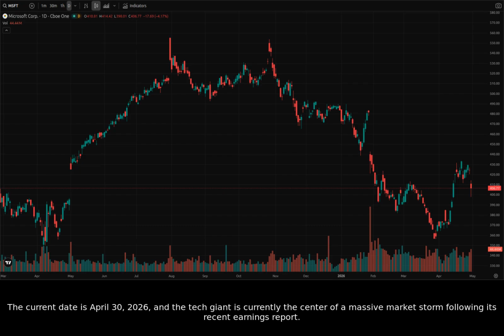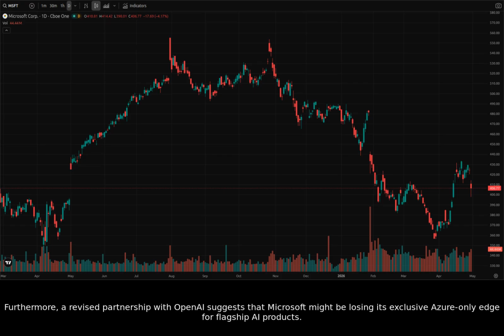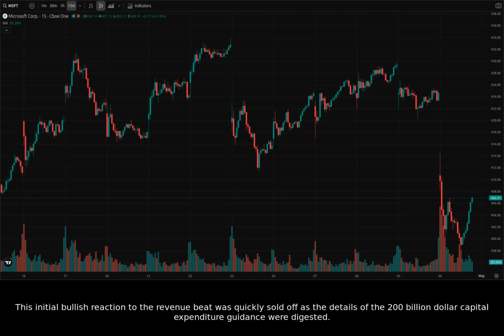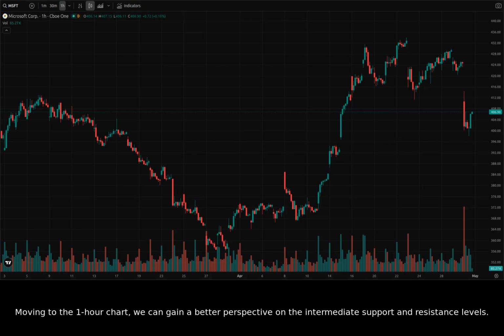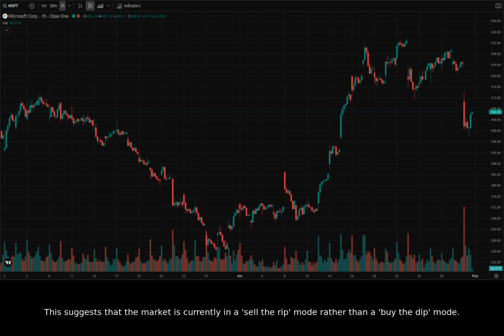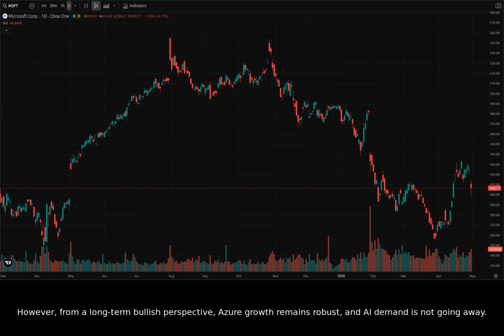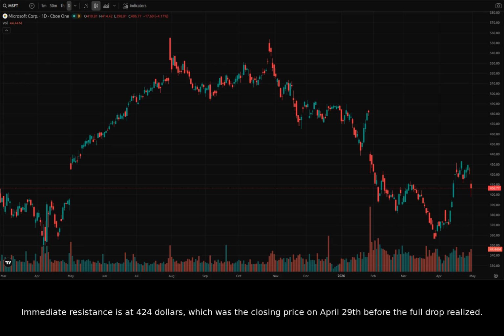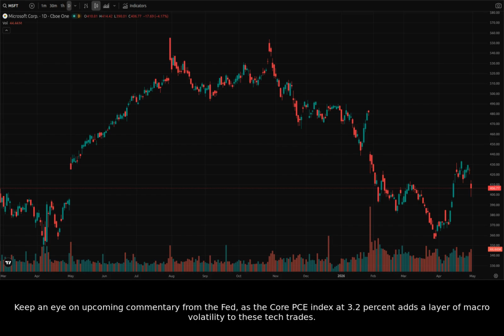MSFT Earnings Shock: AI Spending Spree Or Growth Trap? News and Chart Analysis - April 30, 2026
On this episode of Explain The Charts, we dive deep into the volatile price action of Microsoft Corp as of April 30, 2026. Following the company's fiscal reports, investors are weighing massive revenue beats against astronomical capital expenditure forecasts for artificial intelligence.  The stock has experienced a significant slide despite strong Azure cloud growth, primarily driven by concerns that the $200 billion earmarked for AI in the coming year might be a capital misallocation. We analyze the news from CNBC and Yahoo Finance to understand why the partnership with OpenAI is no longer seen as a moat, leading to downward pressure on the share price.  Technically, we look at key support levels on the daily and hourly charts, identifying where the bleeding might stop and what resistance levels MSFT needs to reclaim to turn bullish again. We provide a comprehensive recap of price targets and a summary of analyst sentiment to help you decide your next move in the tech sector.